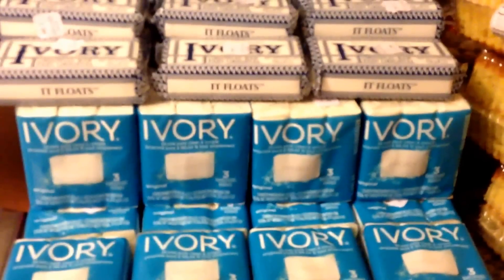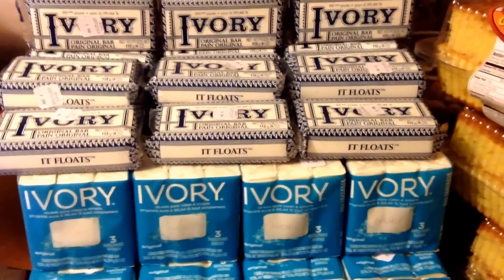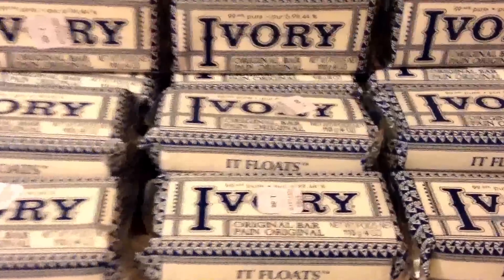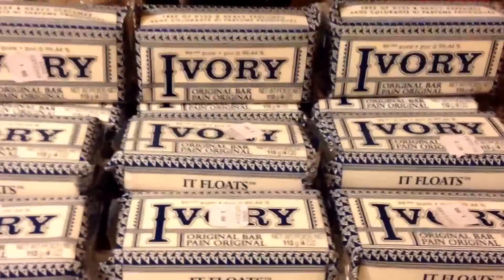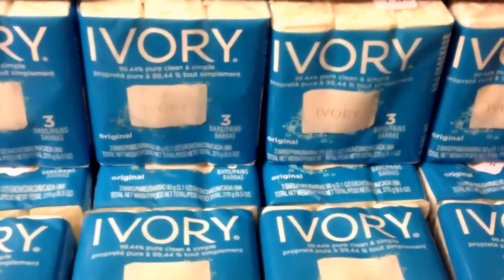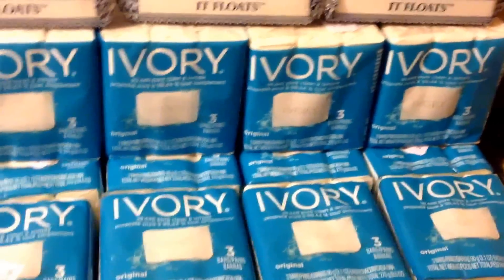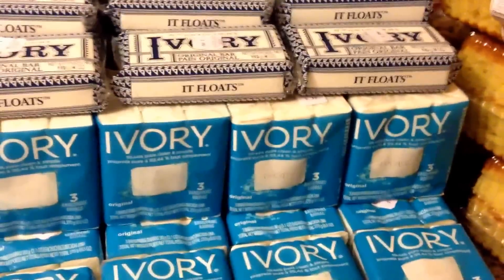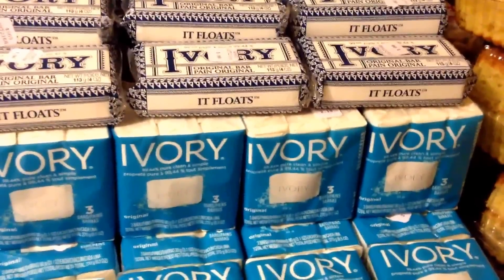Rite Aid 12/14/14 Huge Moneymaker Run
Svitlana Richardson